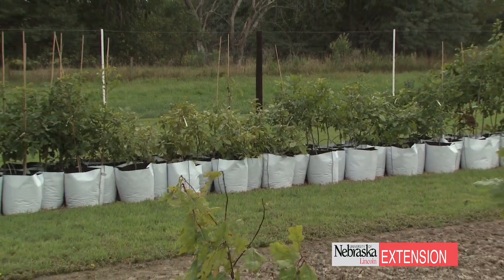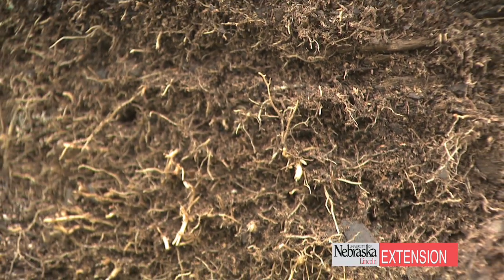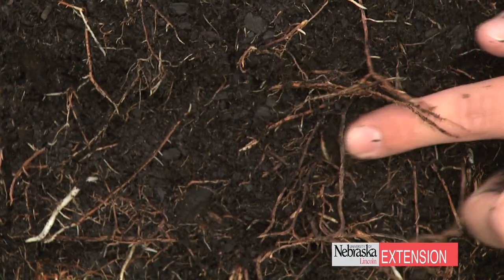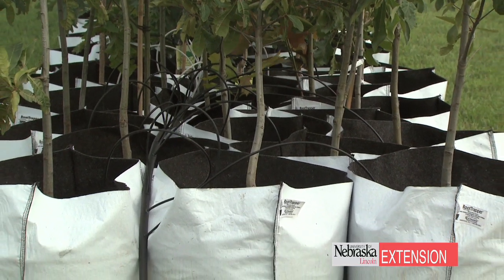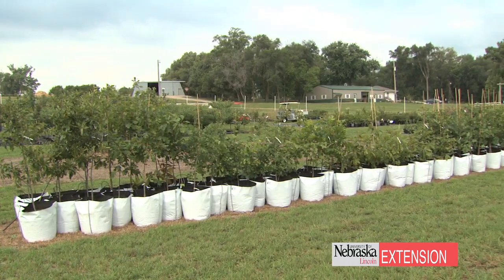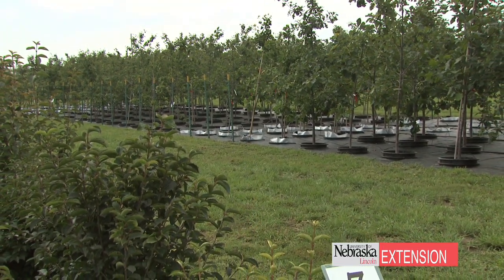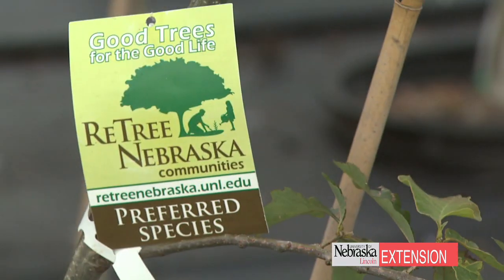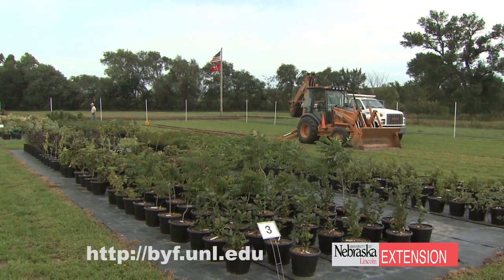Grow Bag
Great Plains Nursery Owner Heather Byers talks about a new technique to prevent root girdling in trees.